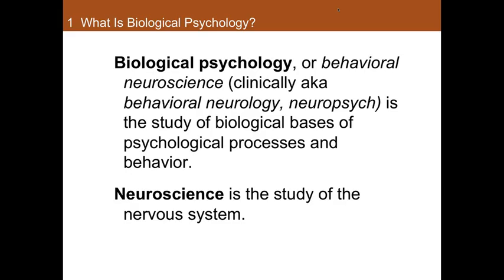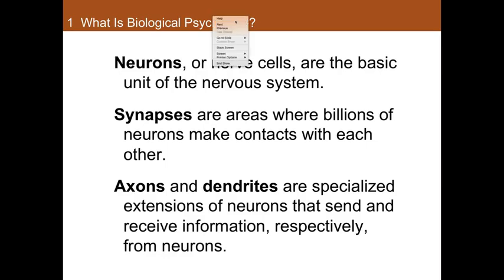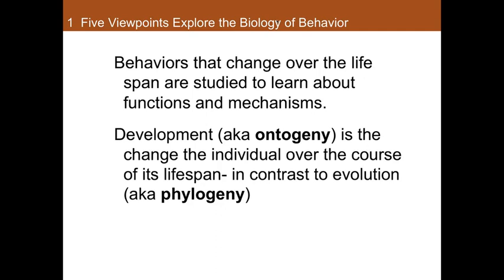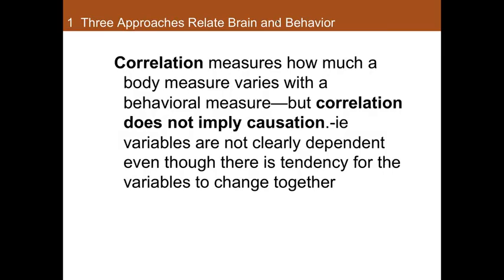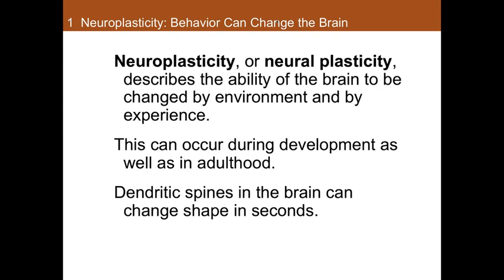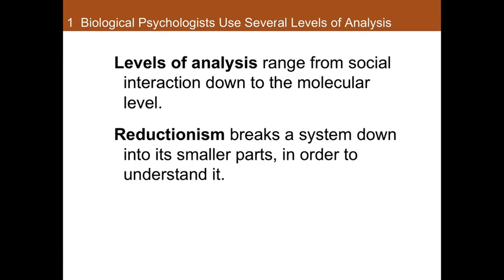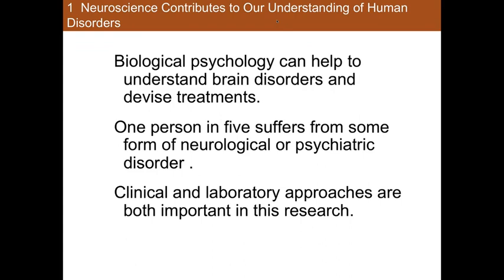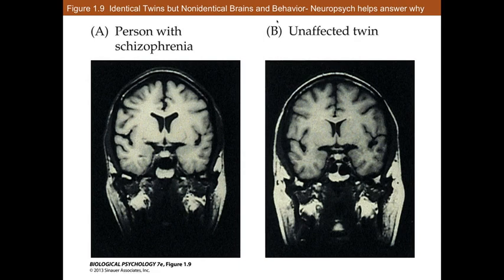Intro to Biological Psychology with Susan K Guy, M D 12 29 15, 6 40 PM